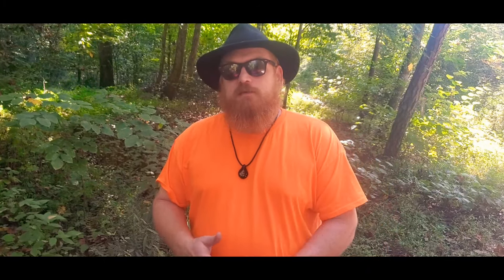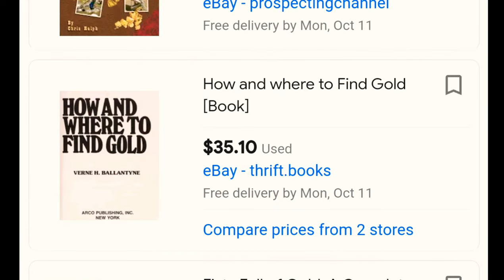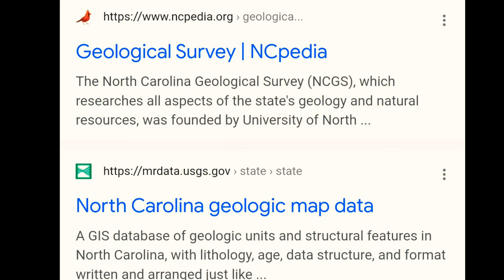How to Prospect for Gold//Part II// Local Mines and Equipment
Welcome to part two, you get out of prospecting what you put into prospecting.
This weeks homework
1.Know laws and rules in your area CYA
2.Find Clubs either physical or online...join goldprospectorsspace.com
3. Prospectors Shop and $100 of equipment is all you need.
Join us next week when we go to the local shop, talk about gold and look at gold while we wit for our new pans and or books to arrive.

Stickers and packages will be opened on youtube
BenzoGold
P.O.Box 181
Candor N.C.
27229
 Hand made in USA snuffer bottle holders available while supplies last. First come first serve on supply.
$20 US shipped and all proceeds go to the maker, a senior in the community that wishes to remain mostly anonymous.
These are high quality crochet and work great through my field testing.

$BenzoBonanza

Any and all tips or channel donations received go into fund for new channel equipment so i can improve the quality of the show. Thank You#FilmoraGo